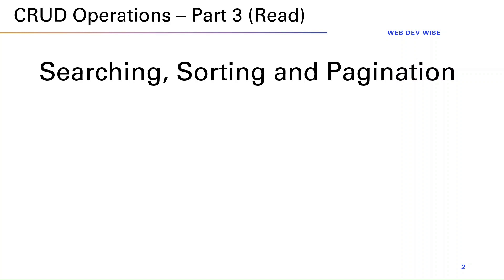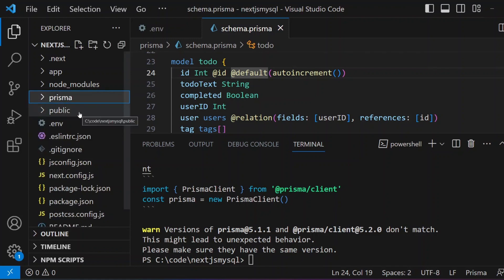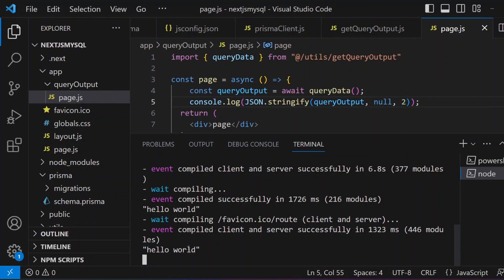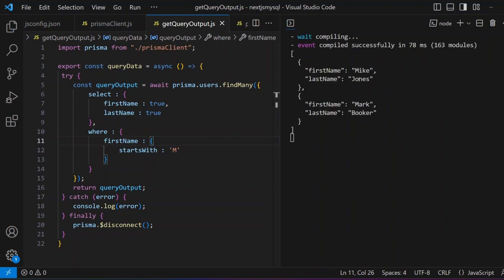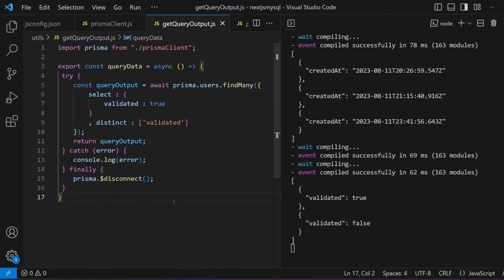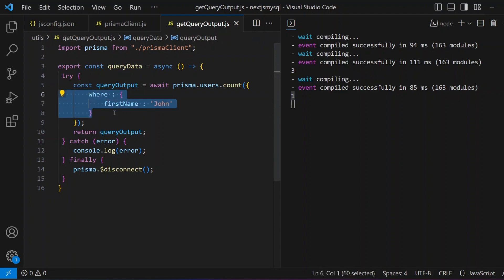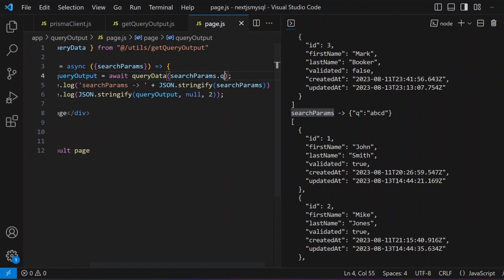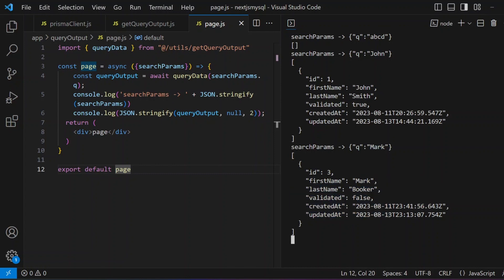Search, Sort and Pagination with React / Nextjs 13 and MySQL using Prisma | Part 3 : CRUD Operation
Searching, Sorting and Pagination with React / NextJS 13 and MySQL database using Prisma. This is part 3 of our CRUD Operations series.

00:00 Introduction
03:13 Part 2 Recap
04:44 Install Prisma Client on NextJS 13 application
06:32 Initialize Prisma Client on NextJS 13 application
12:18 findMany Prisma function
25:10 findUnique Prisma function
26:38 groupBy Prisma function
27:46 count Prisma function
28:48 aggregate Prisma function
31:04 Sorting and Pagination
36:25 queryRaw Prisma
37:39 NextJS 13 searchParams query

Please comment if you would like me to create similar video for NoSQL database as well.